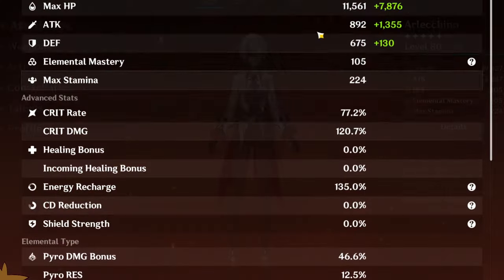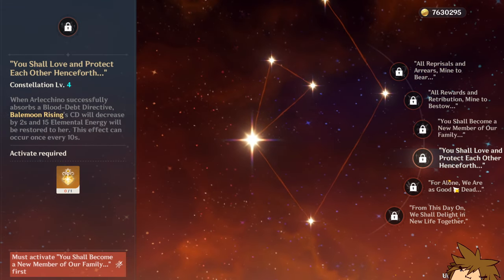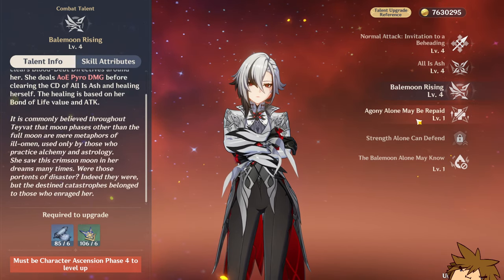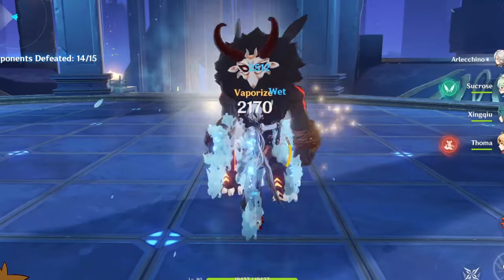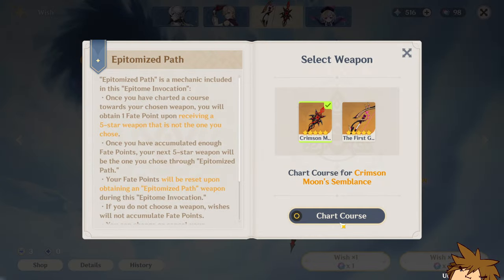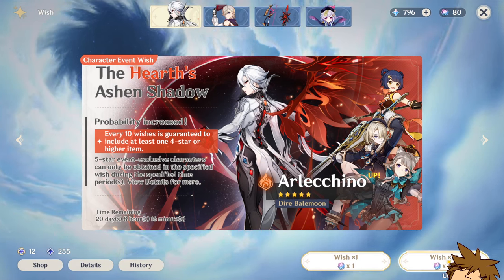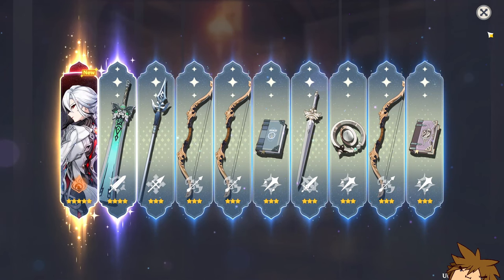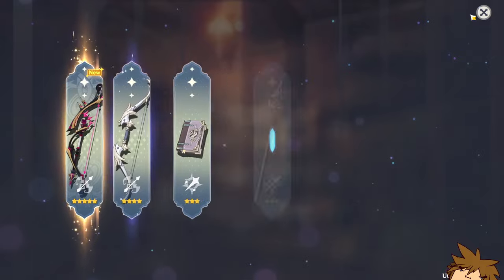These Arlecchino Wishes were...definitely were (Wishes + First Impression)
Arlecchino first impressions and wishes! Arlecchino is absolutely sick and is really strong!
I Might Be A New Arlecchino Main! (Wishes + First Impression)
Chapters:
0:00 - Intro
0:10 - First Impressions
0:40 - Arlecchino Stats
1:13 - Constellations
2:05 - Arlecchino Talents (important)
3:29 - Arlec Trial Run
5:12 - Arlecchino Wishes
8:50 - Conclusion
Socials: